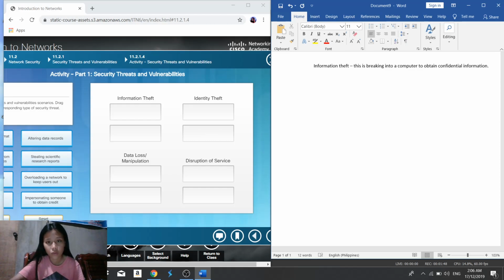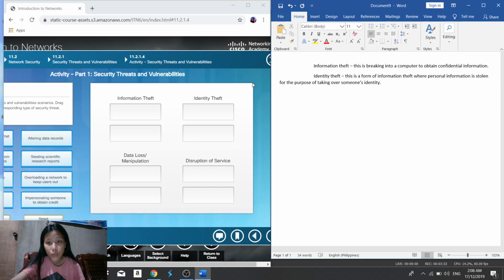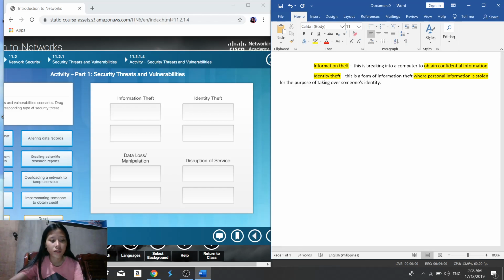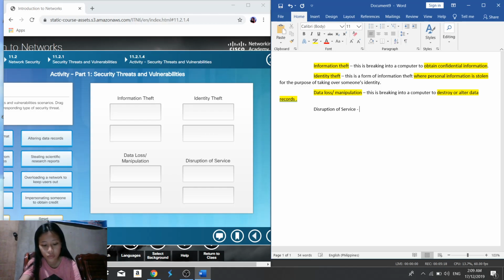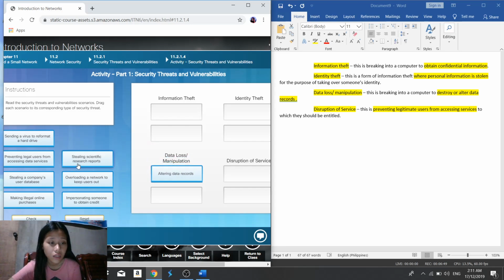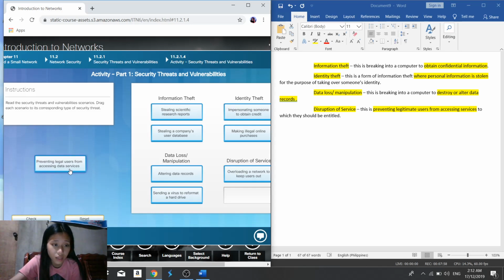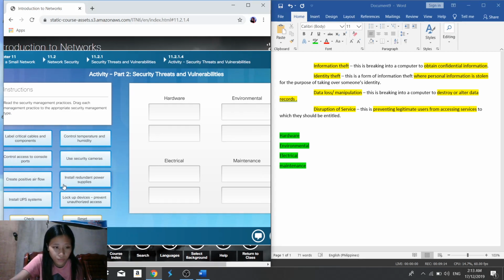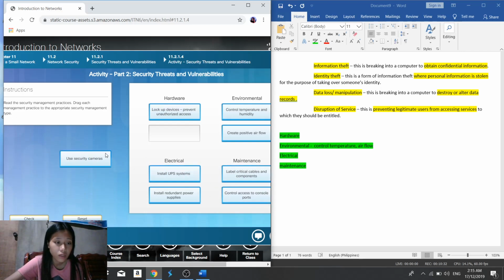CHAPTER 11 TUTORIAL || BSIT -2103